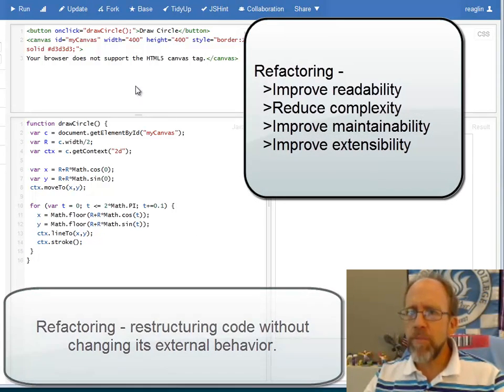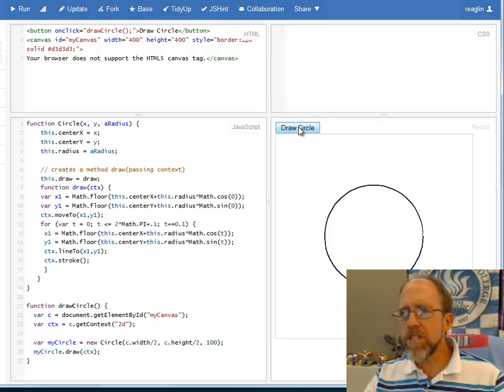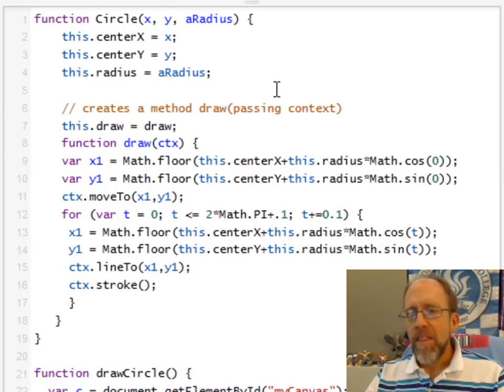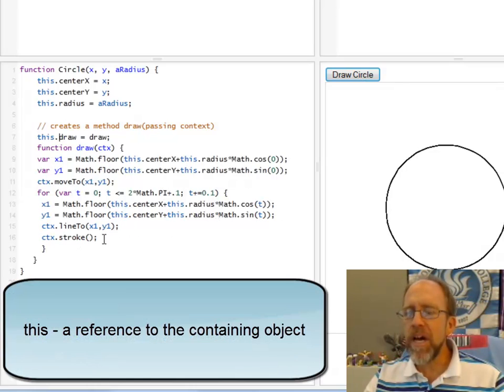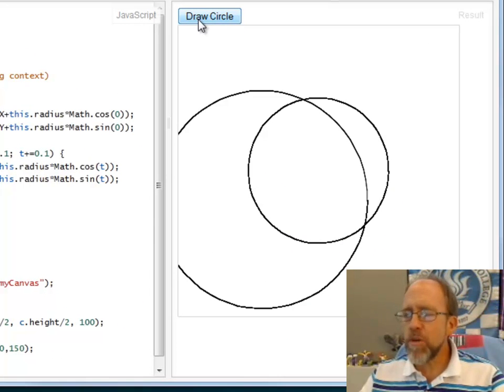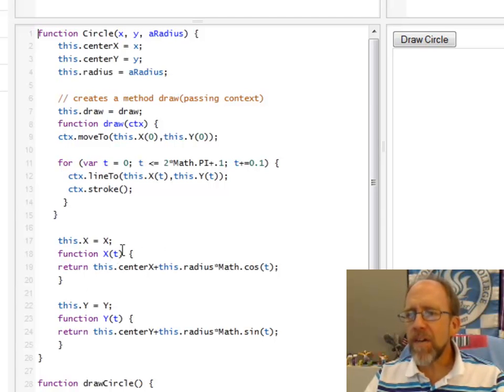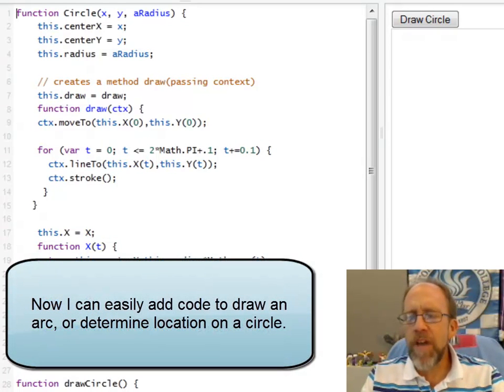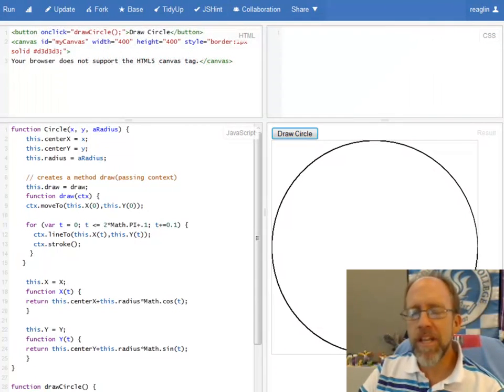Web Programming - Object Refactoring in Javascript - Circle Example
Demonstrates refactoring a simple function to draw a circle into a Circle object in Javascript. Discusses advantages of Object approach and purpose of refactoring code.